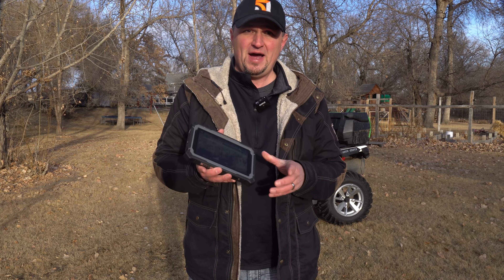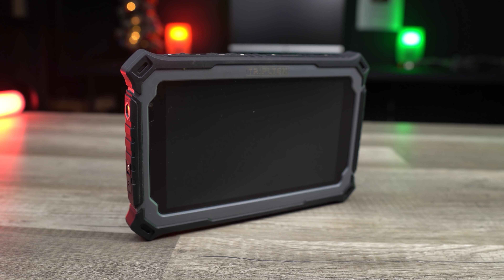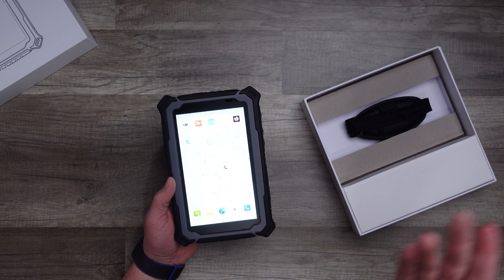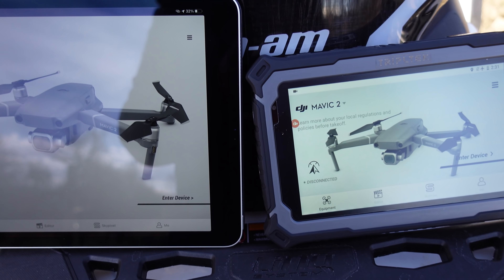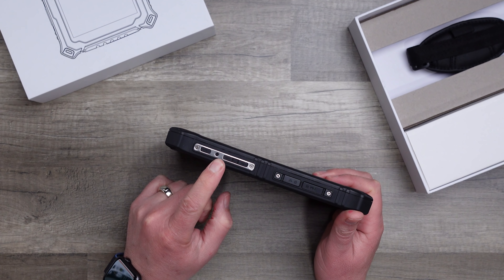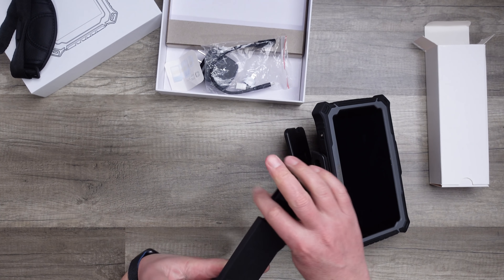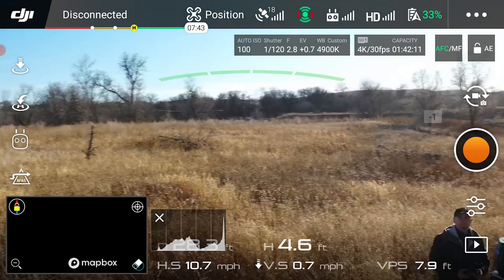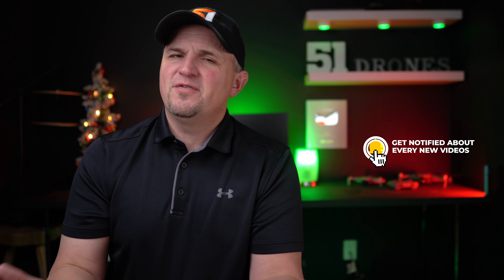The Tripltek Tablet for Drone Pilots - See the LIGHT!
Are you looking for a high quality tablet for flying drones, but you don't want to spend so much on a DJI Crystal Sky?  Take a look at the Tripltek 7" tablet.  It's extremely durable, super bright at 1200 nits, has a longer battery life, and is a lot less expensive.  Plus you can use it as a regular full-blown tablet!

The Acrotor Tablet Mount is what I would consider for this tablet

All the drone and camera gear I use to manage 51 Drones